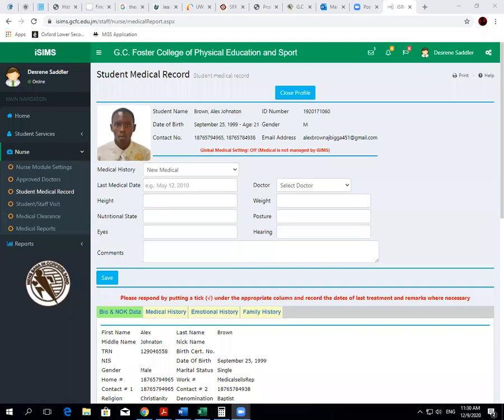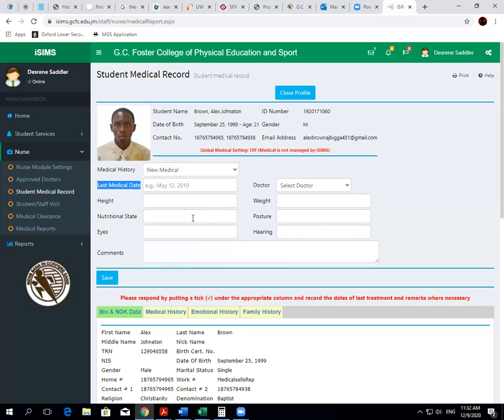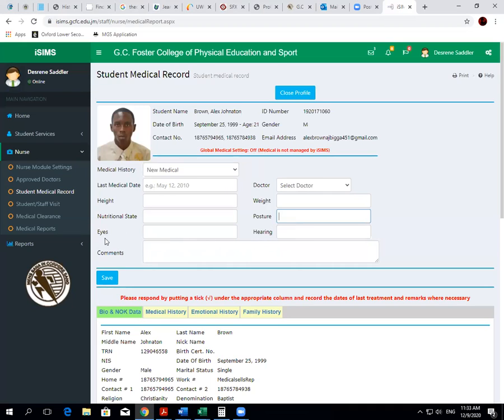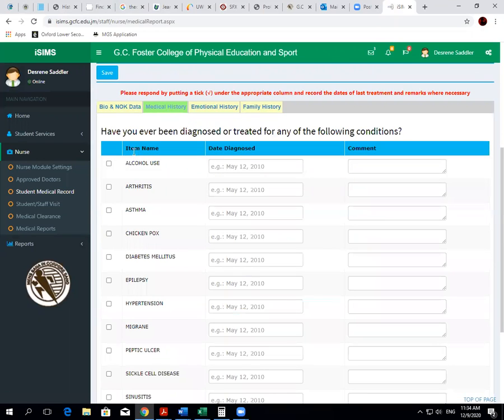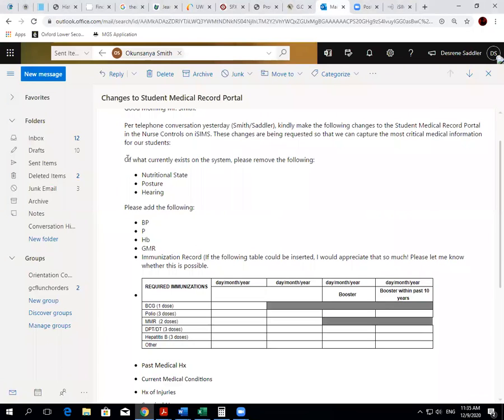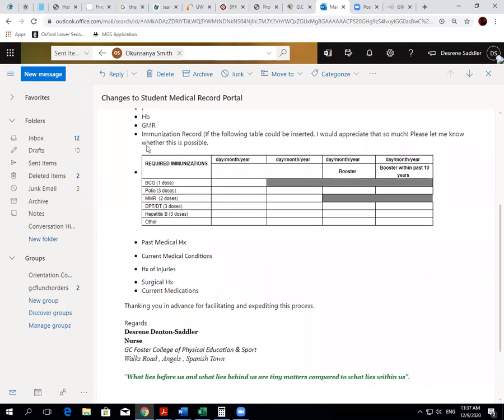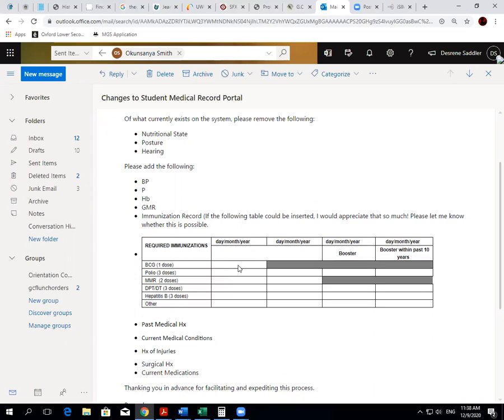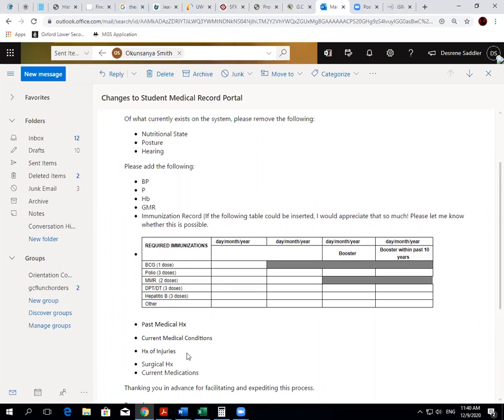Medical Module Modification